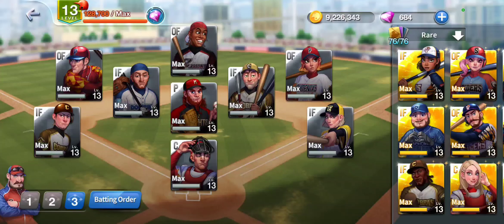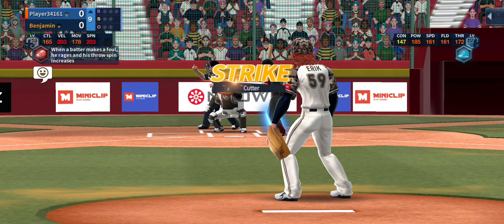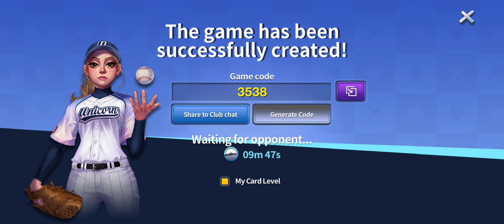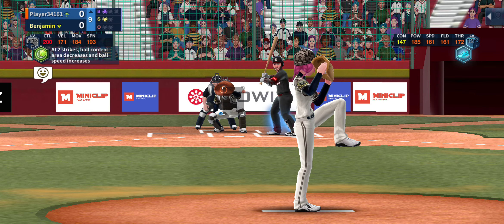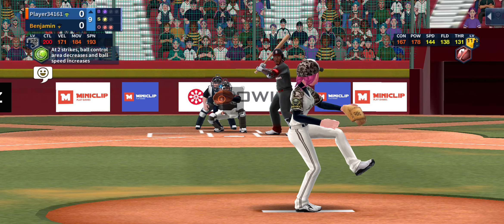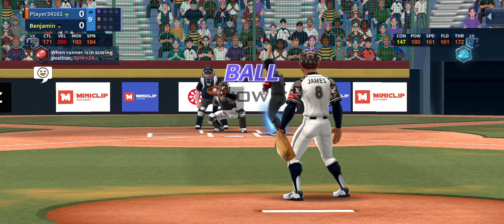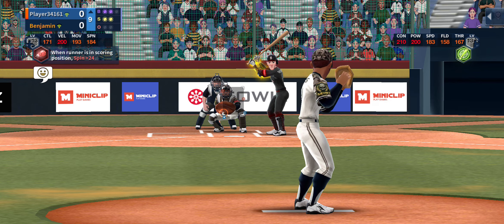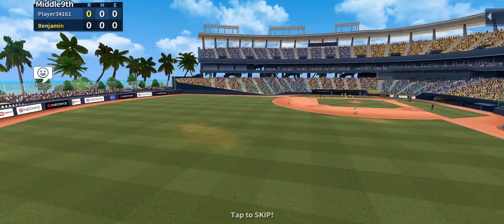Common Pitchers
The Common Pitcher.

Stop being afraid of using these card types.

For those of you who have been playing for awhile this isnt for you.

It's for the newer players, wondering who should they level up.

James, Michelle, Erik.  Request Request Request.

You will win with these players as you move through this game.